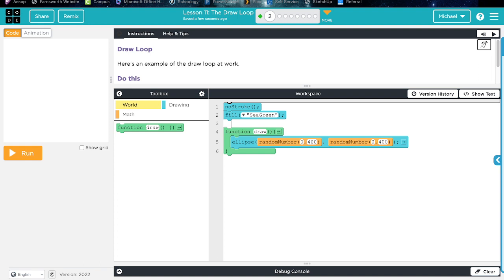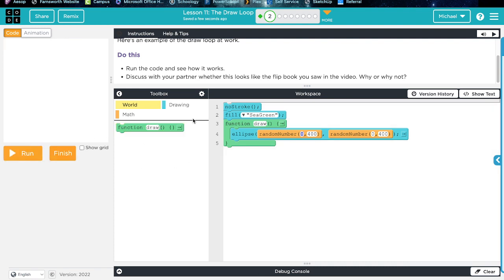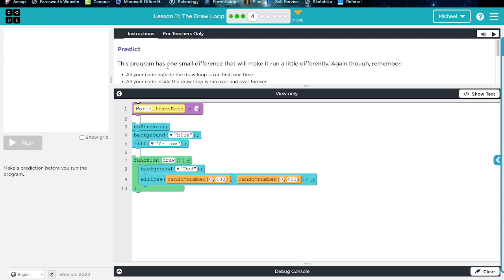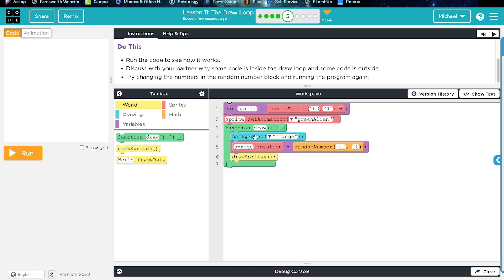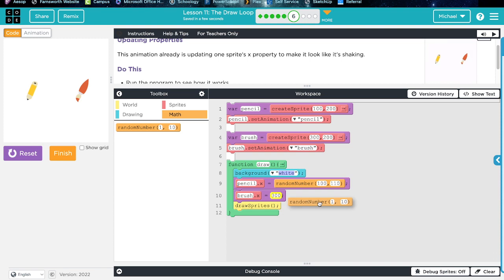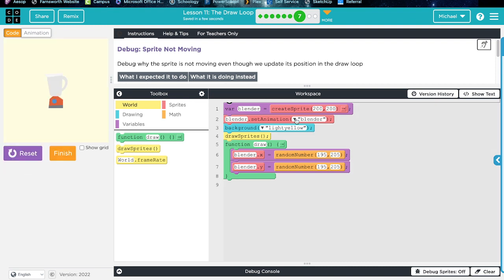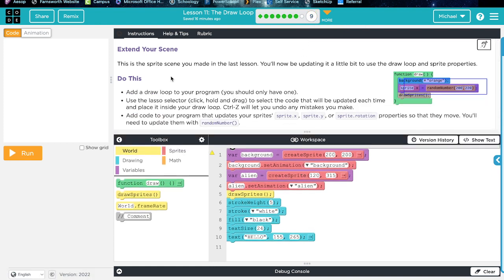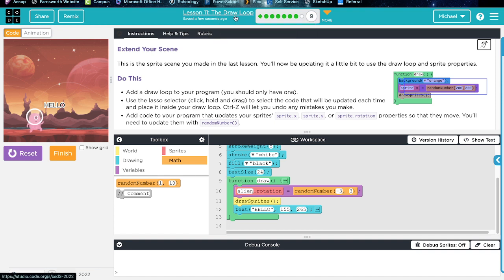CODE Lesson 11 Walkthrough